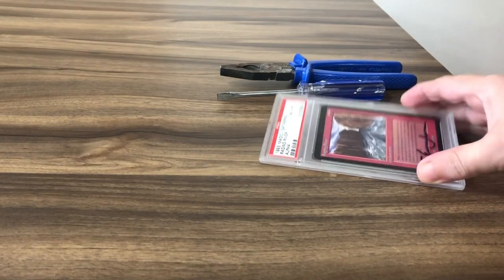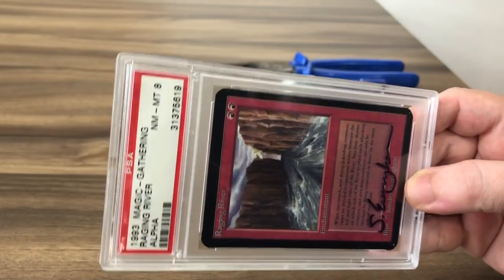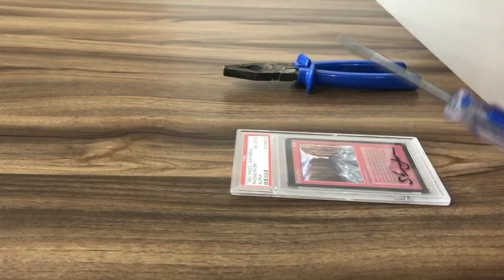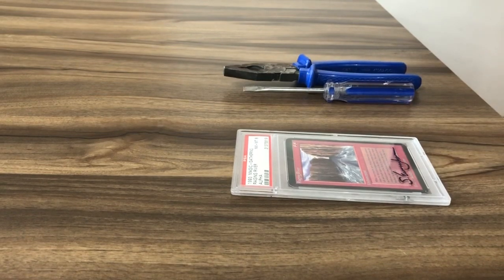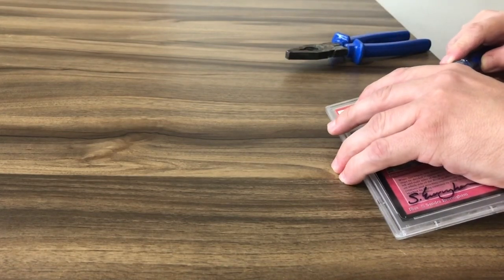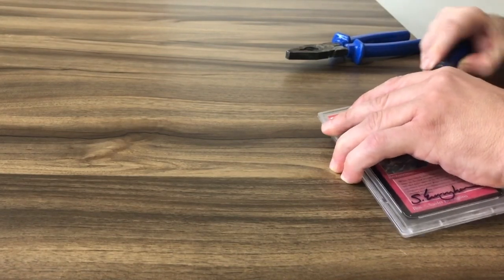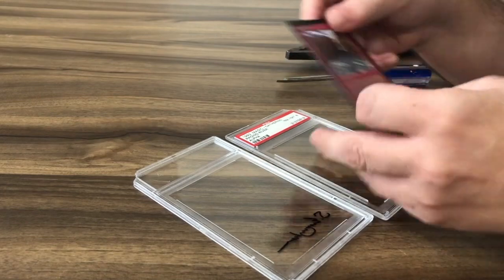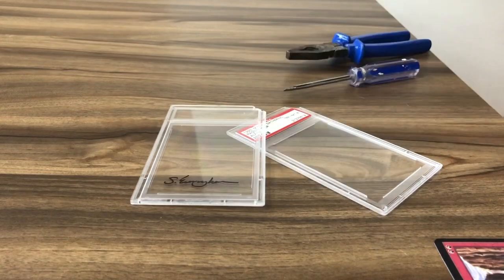How To Crack a PSA Case - Alpha Edition MTG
BGS ones are way tougher!